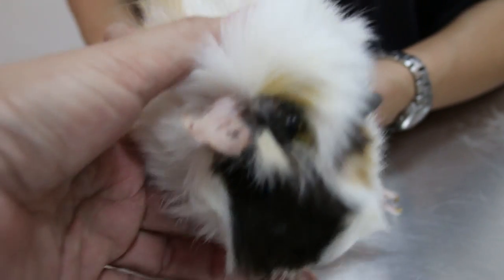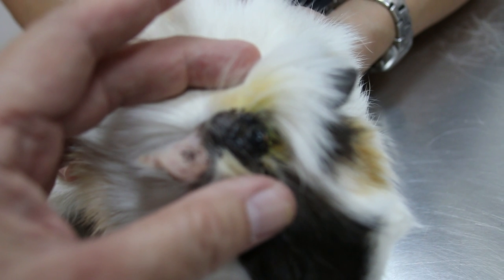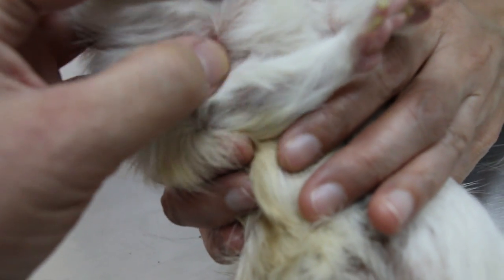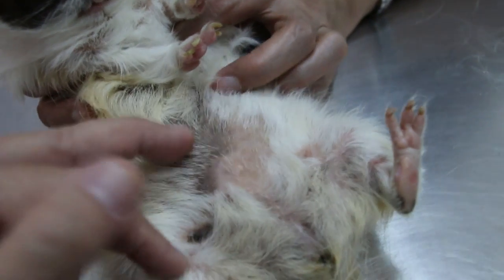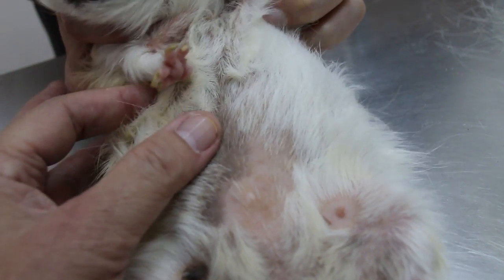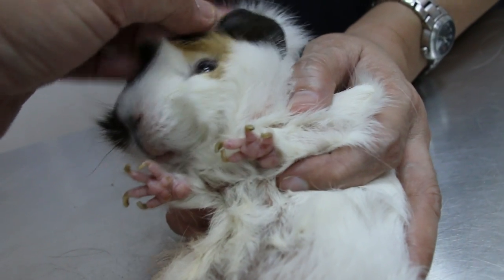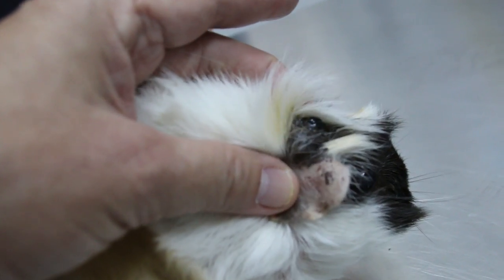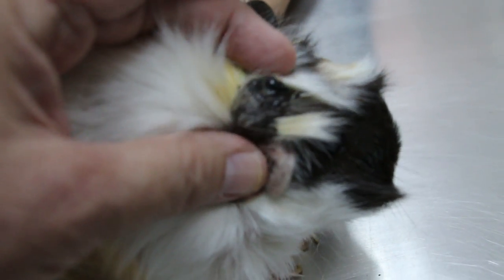A 4-year-old male guinea pig scratches his large head tumour. What to do? Pt 1/3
Over one month, the head tumour had grown large and itchy. The skin of the neck and elbows are also itchy, indicating skin inflammation. So there are 2 medical problems.